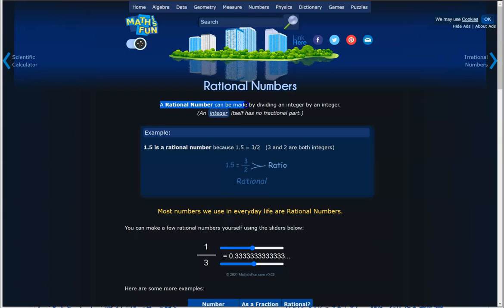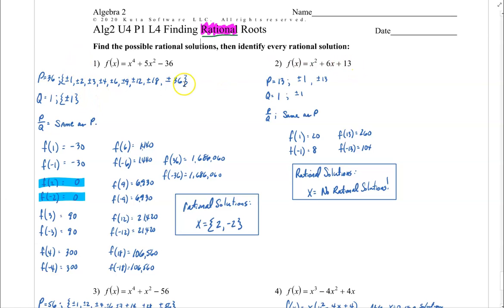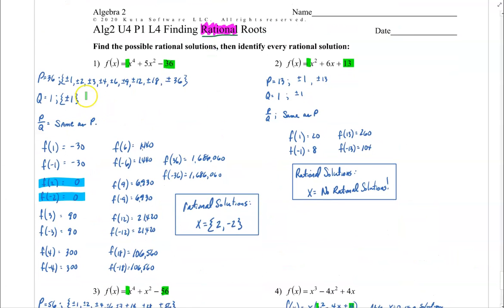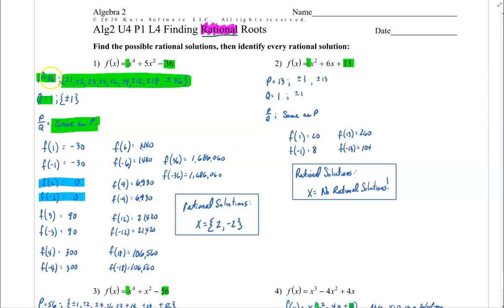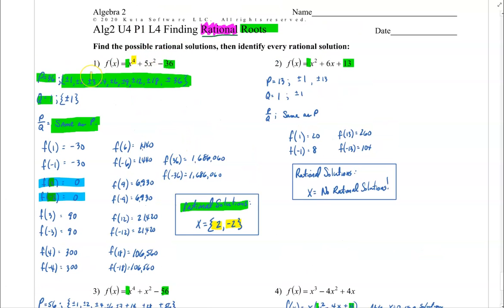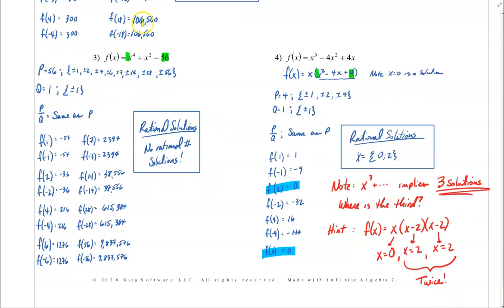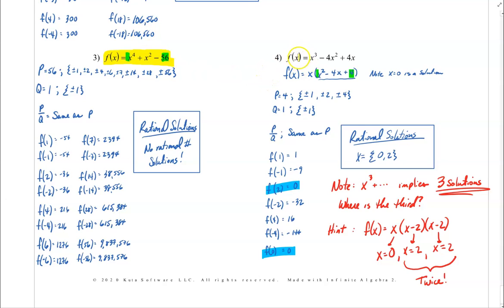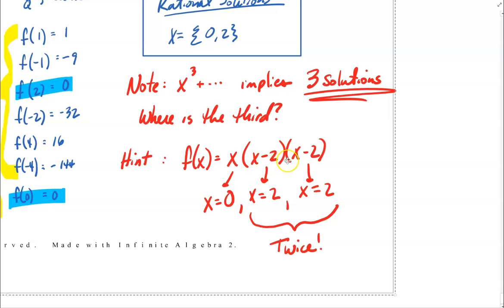Alg 2 U4 P1 L4 Rational Roots Theorem